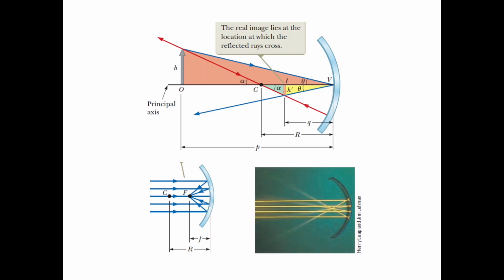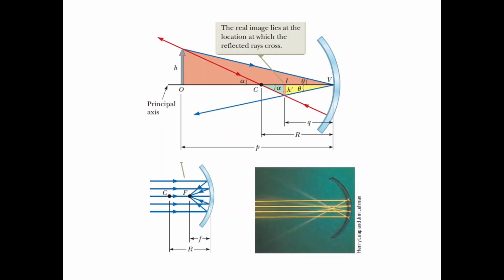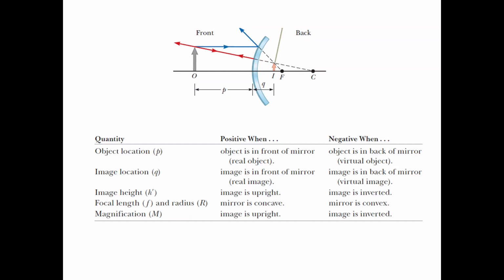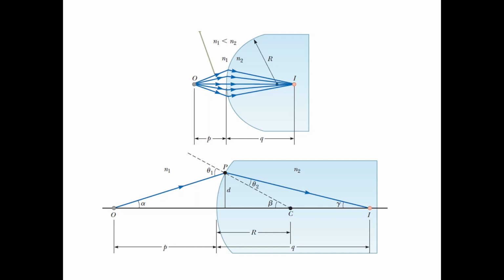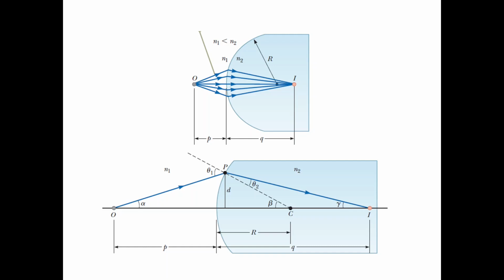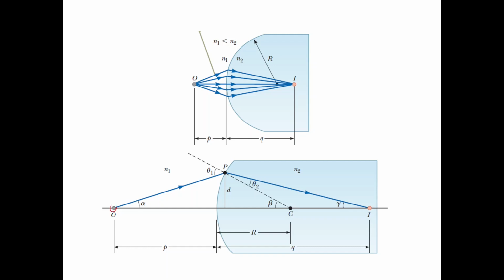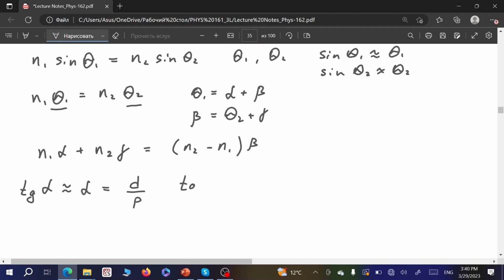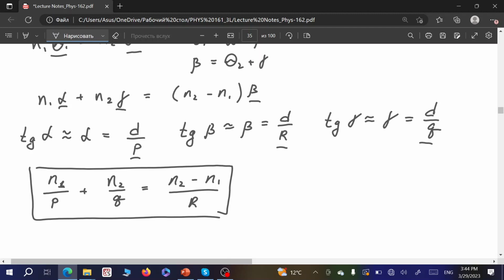Prof. Viktor Brus_Phys 162_Lecture 29